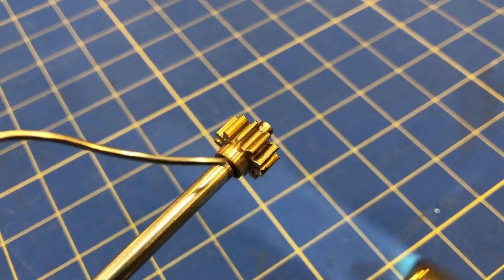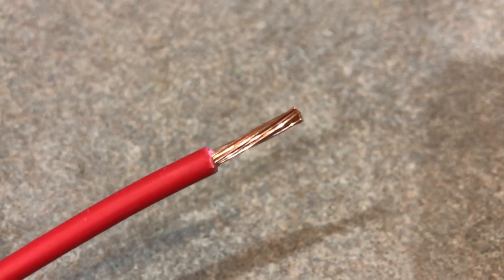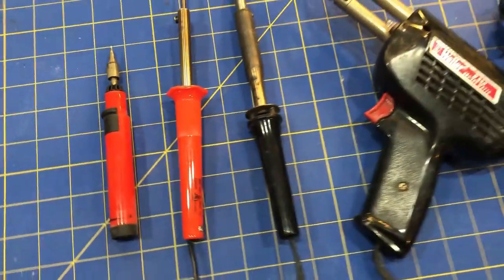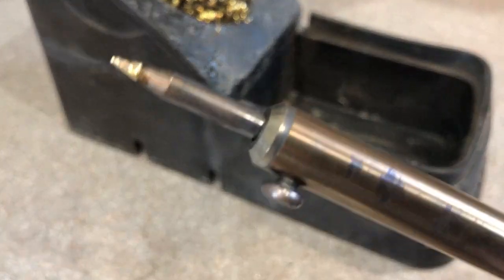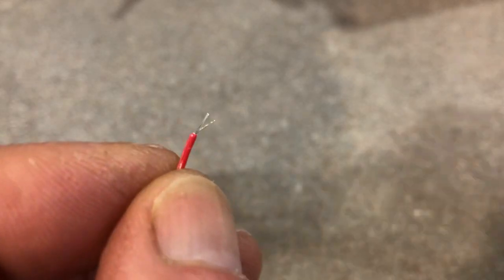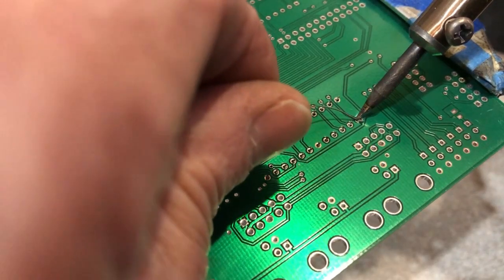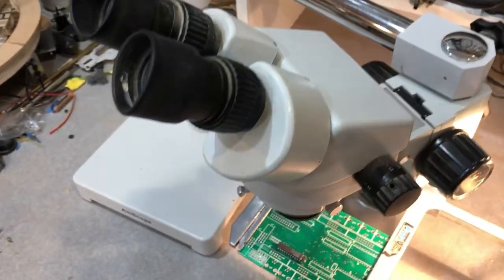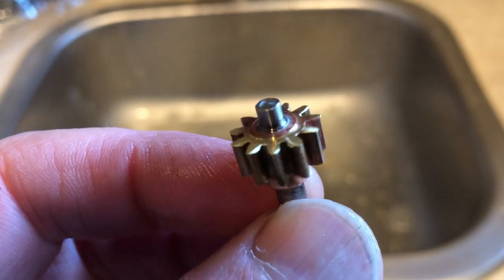How to solder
Over the years I've done a lot of soldering. Wires, electronics, pipes, metal parts, you name it. So I thought I'd pass my hard learned knowledge along to possibly help some
one else who is trying to figure it out.